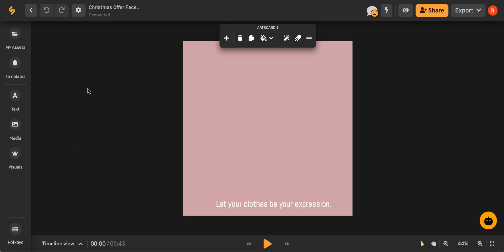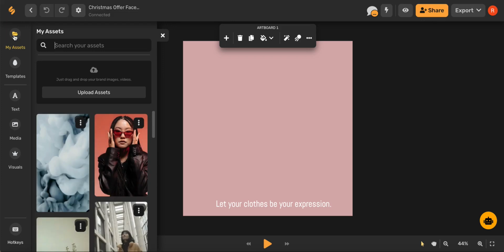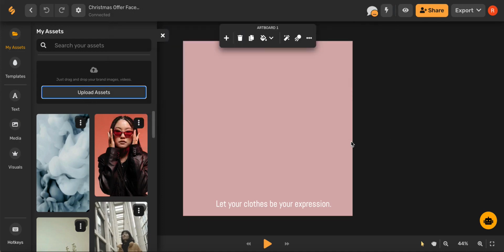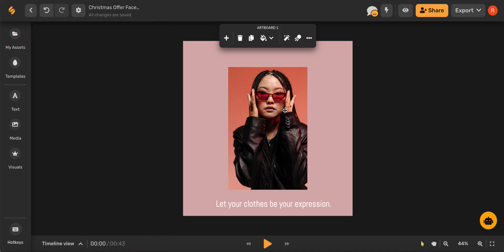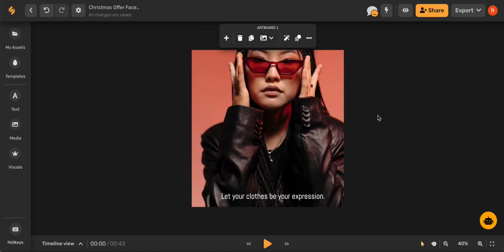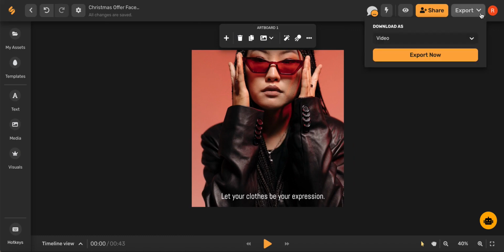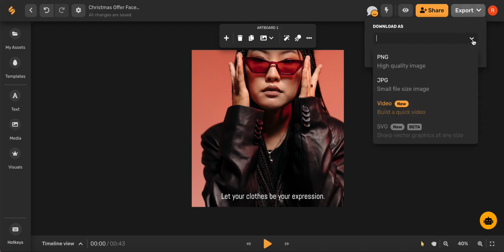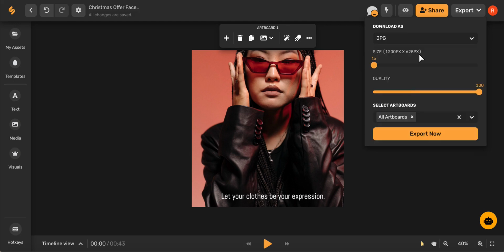Upload HEIC images and convert to PNG or JPG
To upload an HEIC image file from your device and convert it to a PNG or JPEG begin on your art board. Then go ahead and select the, my assets icon in the left-hand side toolbar. To upload your image from your device simply click upload assets.

Choose your file and then click open. Once your image has been uploaded,  go ahead and select it and it will appear in your art board.

From here, you can use our quick and easy design tools to adjust your art board to your liking. When you're finished with your design in the upper right-hand corner you'll see an export button.

Either select PNG, which is a high quality image or a JPEG, which can be a small file size image. Once you've done that, just click export now and there you go. With simplified, converting a file just takes one click!

☑ Convert HEIC Images
☑ JPG
☑ PNG